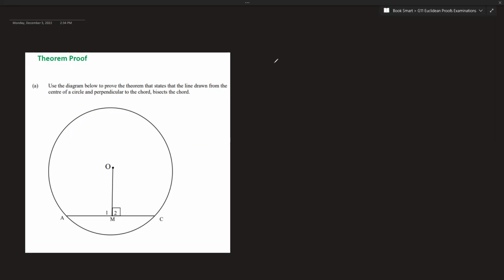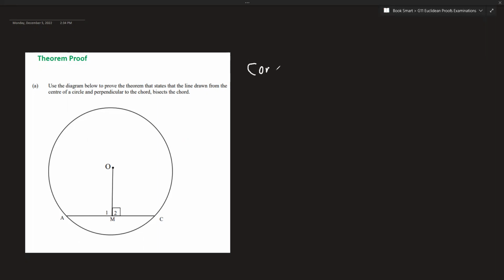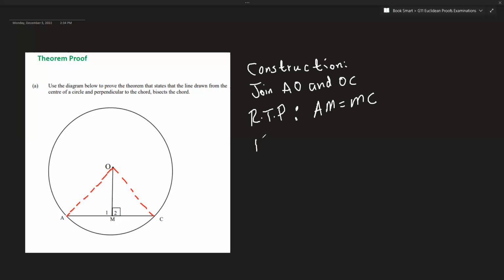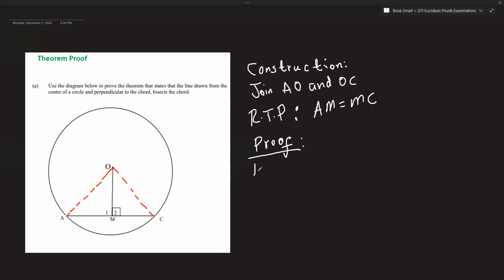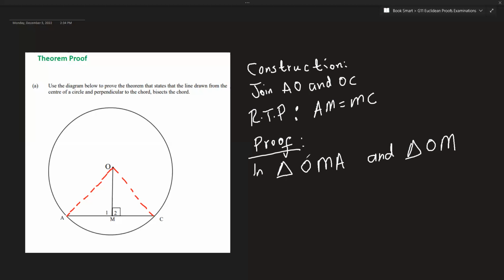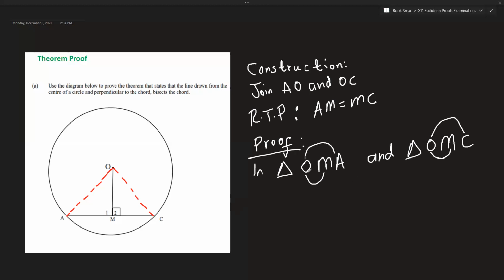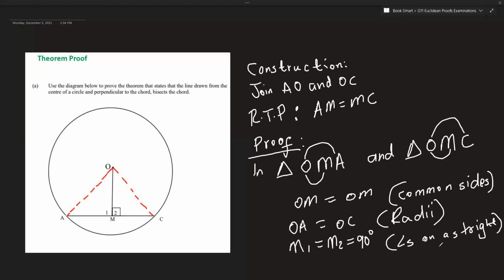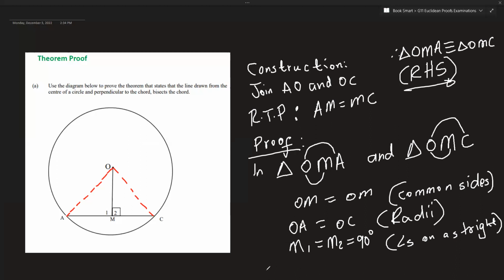Proof of line from center perpendicular to chord bisects the chord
This video gives a clear and complete explanation of why a line drawn from the center of a circle and perpendicular to a chord must bisect that chord. Using the diagram shown, we break down each geometric step so that learners can finally understand one of the most important theorems in circle geometry.

You will learn why triangles formed by connecting the center to the endpoints of the chord become congruent, how perpendicularity leads to equal segments, and how this result is used in many geometry proofs and exam questions.

If you have ever struggled with circle theorems, perpendicular bisectors, or proving geometric relationships, this lesson will help you build confidence. The explanation is simple, structured, and ideal for students preparing for tests or trying to strengthen foundational math skills.